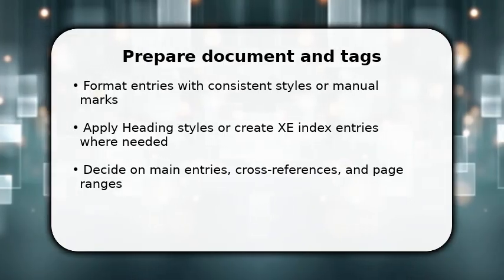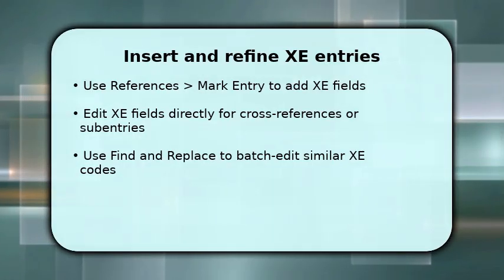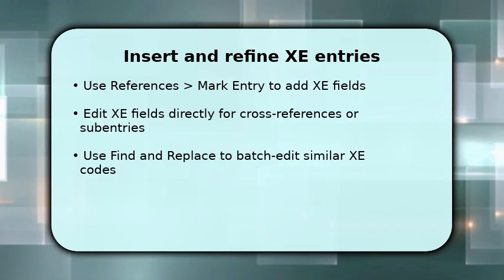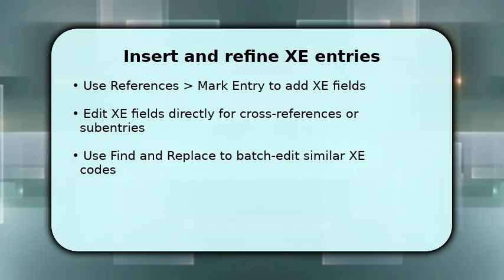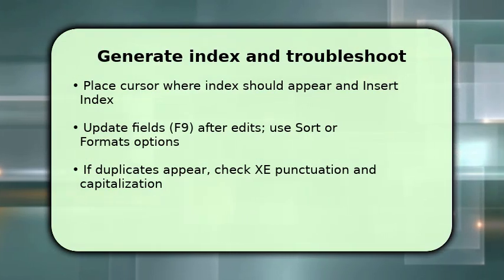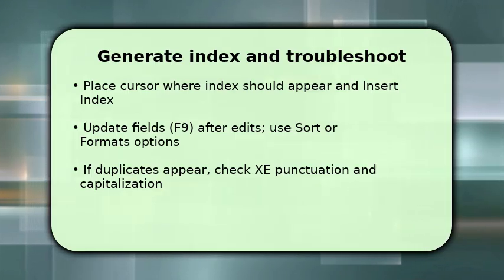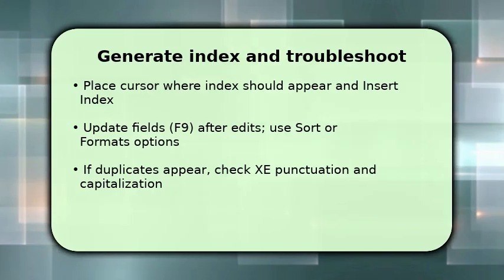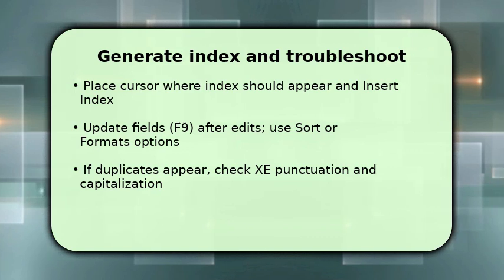How to Indexing in Word (updated)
Discover the art of indexing in Word and enhance your document organization skills. This video tutorial guides you through creating effective indexes, using both manual methods and built-in tools within Microsoft Word.